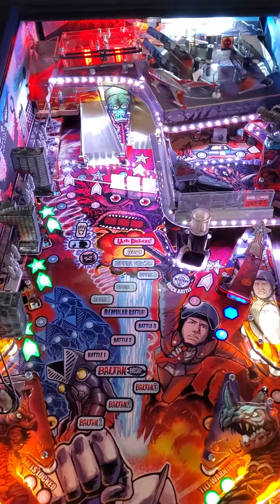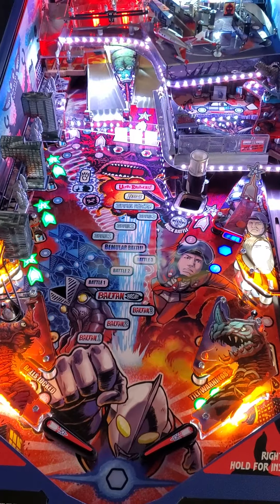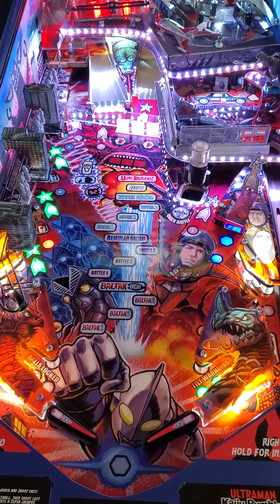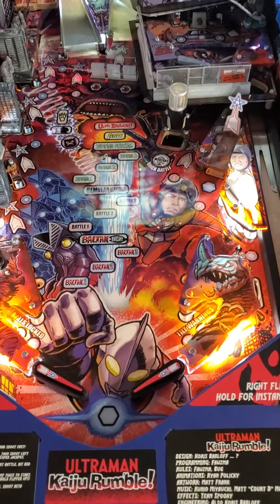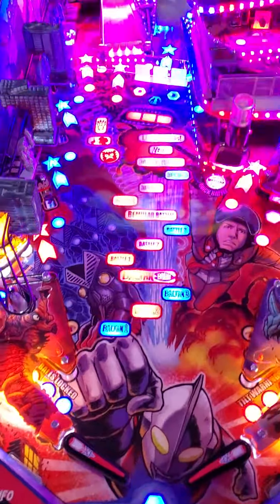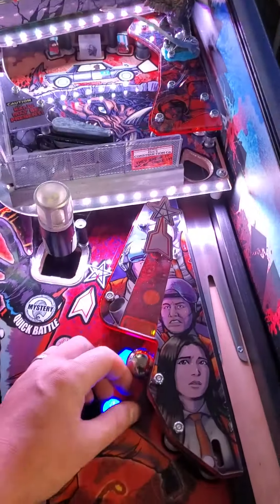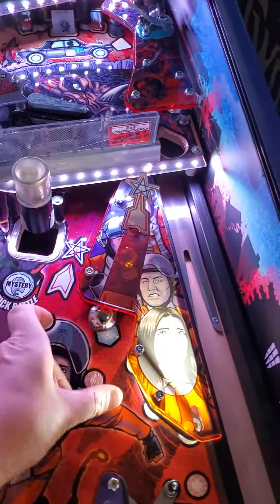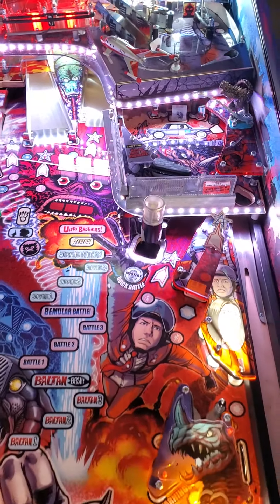Ultraman Pinball: Science Patrol Shot Explained